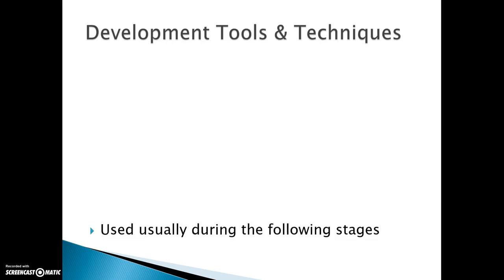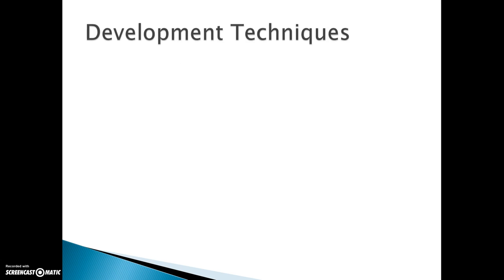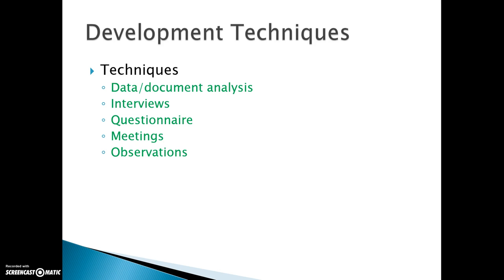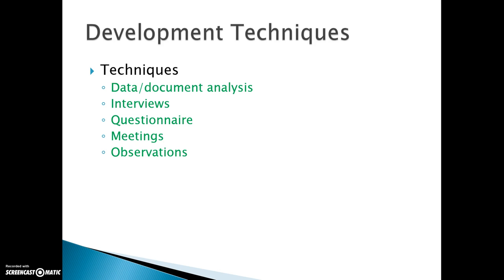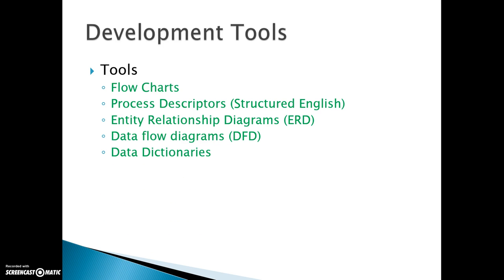Tools & Techniques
The different types of tools and techniques used during the Investigation, Analysis and Design.